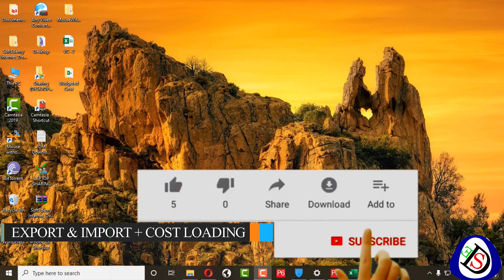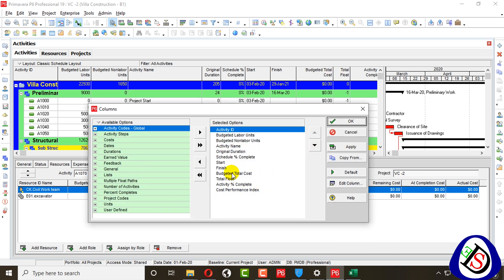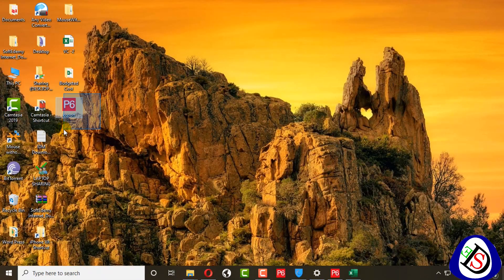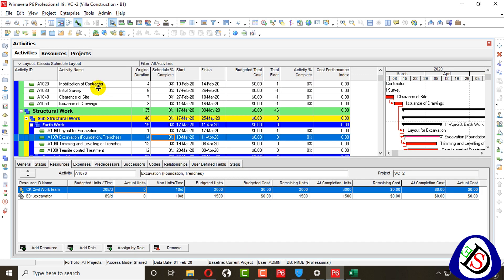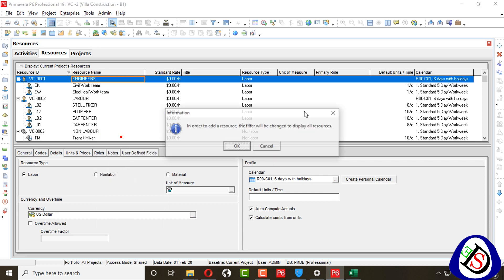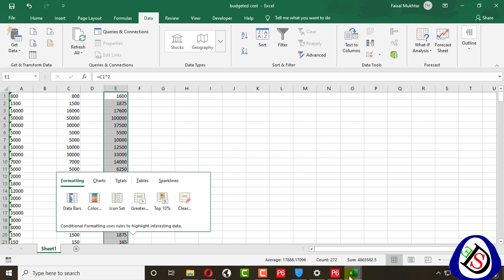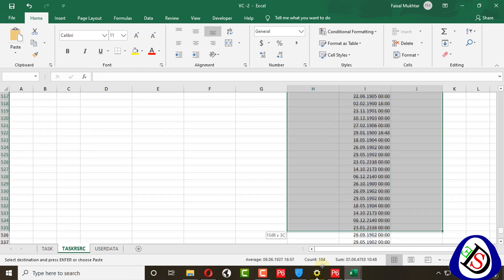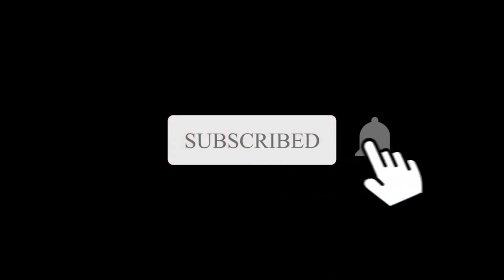Export and Import Primavera P6 different formats | Cost Loading Method of Excel | Advanced Tutorial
Previous Videos

How to Use Time Scale Format and Setting in Gantt Chart | Primavera P6 | 19.12 | Beginners Tutorial
How to View Gantt chart and Time Scaled Logical Diagram in Visualizer P6 | Primavera P6 | Tutorial